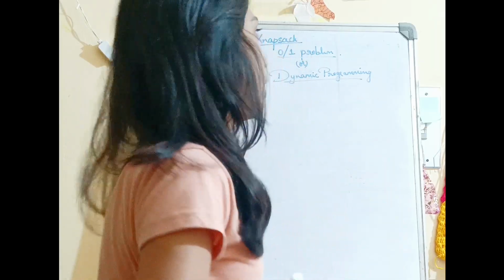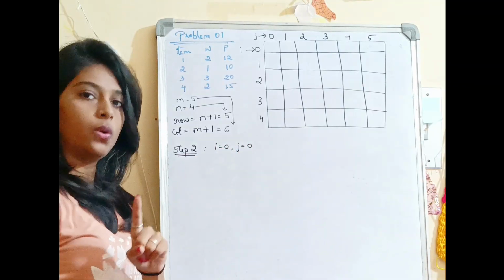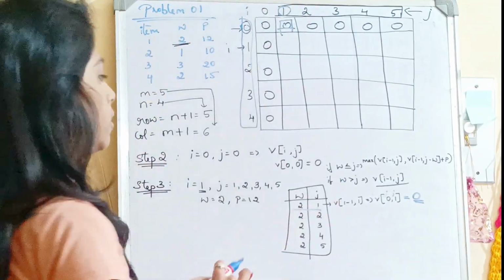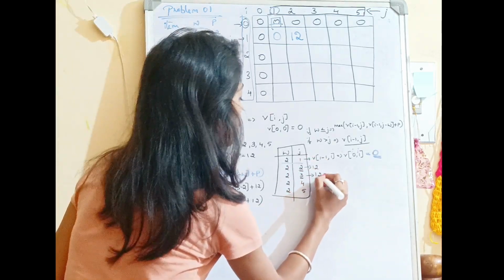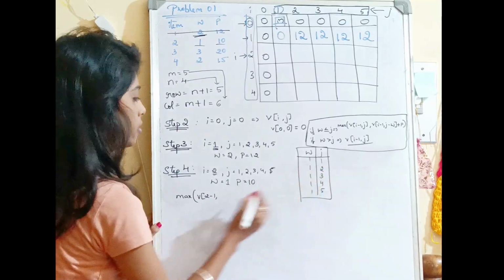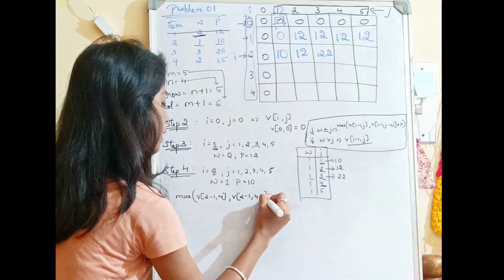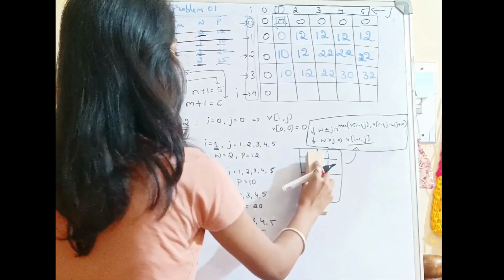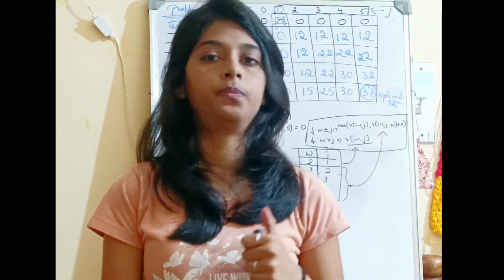0/1 Knapsack Dynamic Programming | BCA NEP Syllabus | UOM | SheCoding - Code with Confidence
Welcome back to SheCoding - Code with Confidence!

In this video, we’ll break down the 0/1 Knapsack Problem using Dynamic Programming—a fundamental topic in the BCA NEP Syllabus (University of Mysore), under Design and Analysis of Algorithms (DAA).

What you’ll learn:

What is the 0/1 Knapsack Problem?
Why Greedy doesn’t always work here
Dynamic Programming approach explained step-by-step
How to build and fill the DP table
Example problem with clear solution

This method guarantees an optimal solution and is key to cracking coding interviews and understanding DAA deeply.